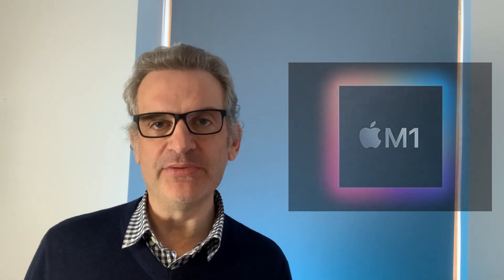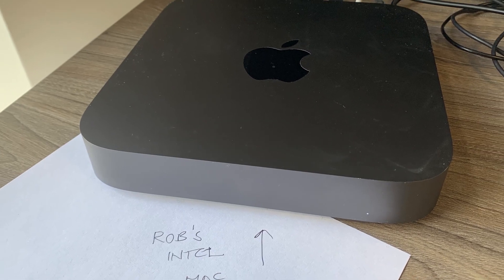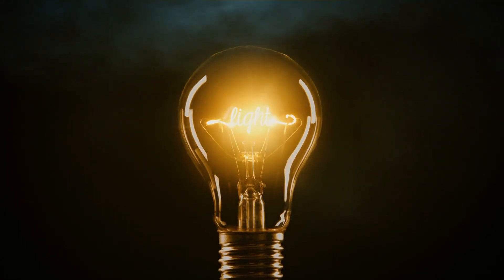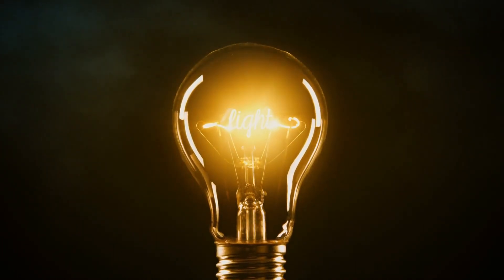Apple M1 for Development | Should YOU buy or wait?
Is the Apple m1 Mac (Apple Silicon) ready to use for web developers in 2021?  Should you wait to hear what’s announced beyond WWDC 2021?

I dive in to all the pros and cons and reach a conclusion, do you agree with it?  Let us know